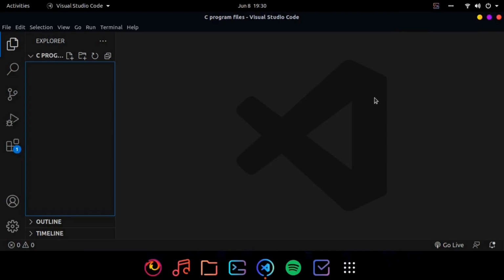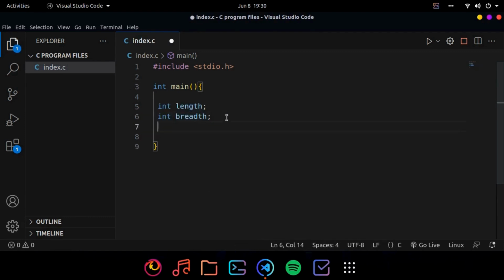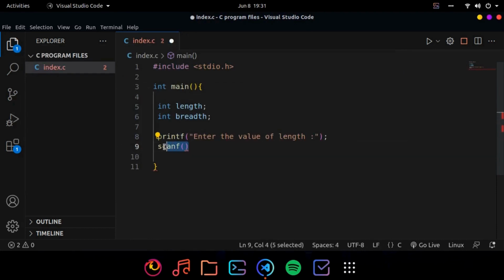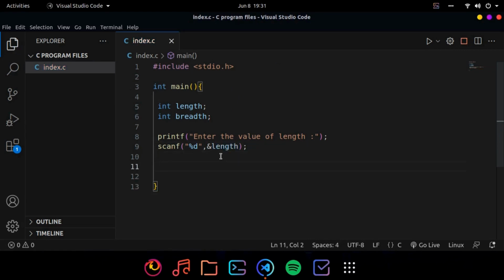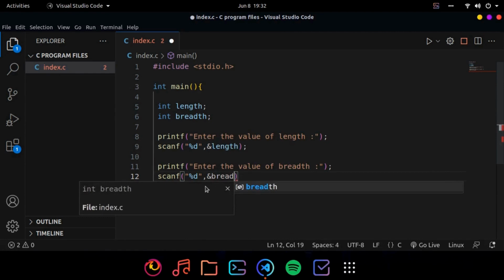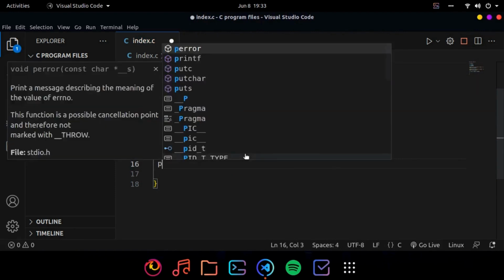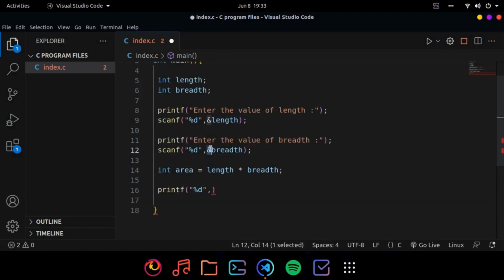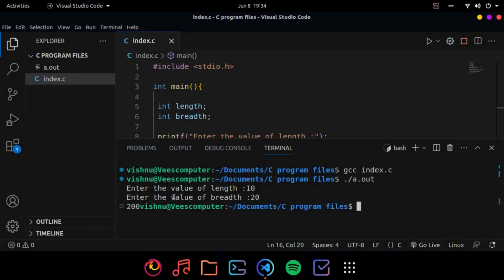How to make a C program that can calculate the area of a rectangle | Tech protocol | Easy tutorial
In this video we are gonna write a C program to calculate the area of a rectangle.